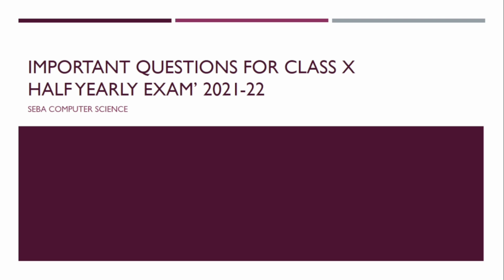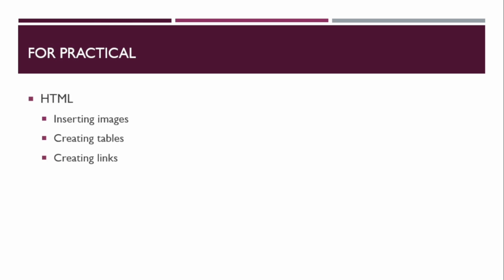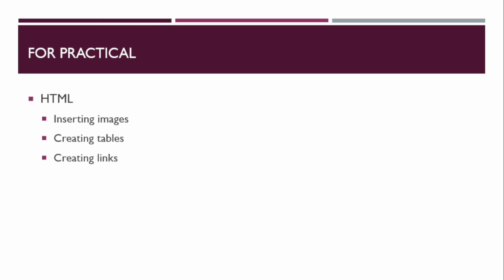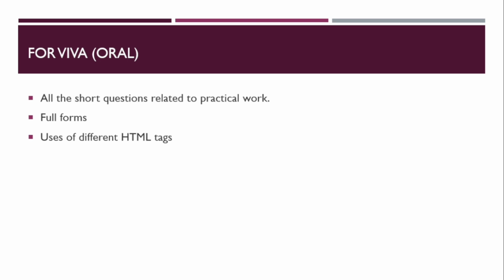Computer Science Practical Questions for Halfyealy Exam - Class X | 2021-22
SEBA Class X Computer Science Halfyealy Exam Important questions
SERBA CLASS X COMPUTER SCIENCE ORAL QUESTIONS